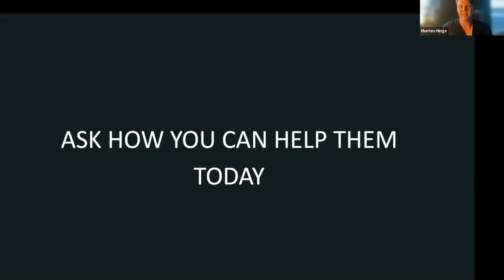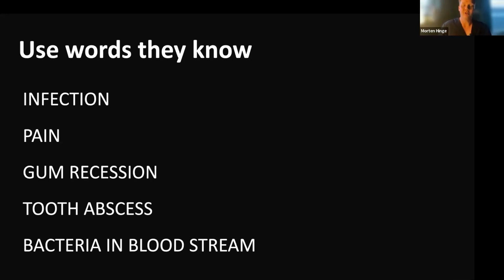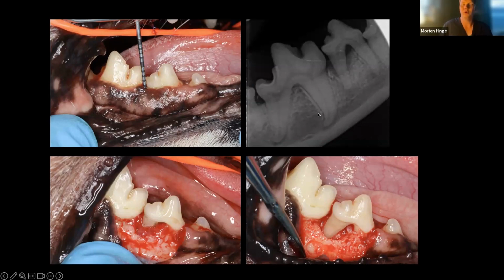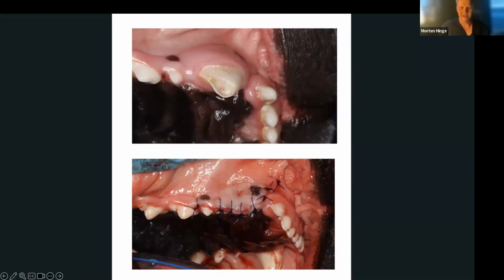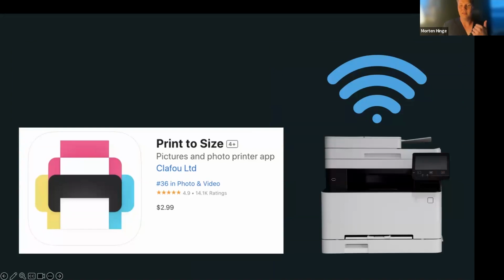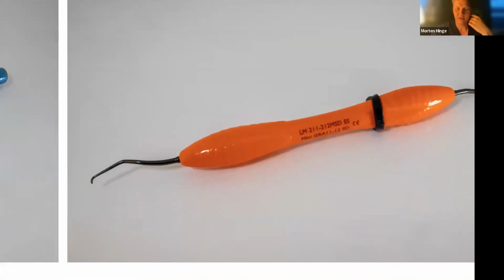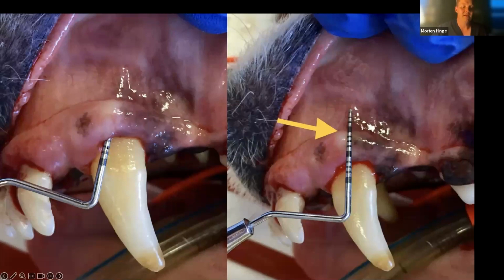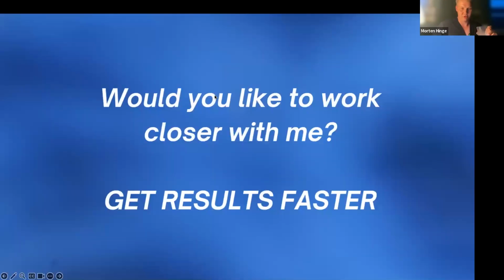FREE COURSE - How to talk to pet owners and how to know if a tooth should be extracted or not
Join my min-course and be more confident with your next dental patient.

Here is the link to the pictures you can print and keep in your consultation room :-)